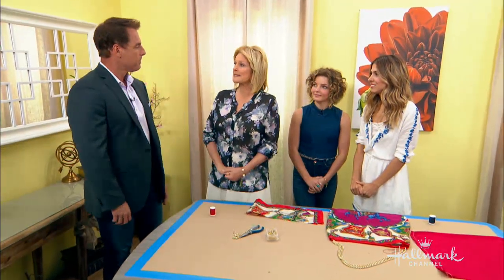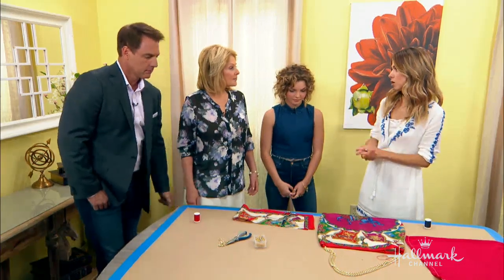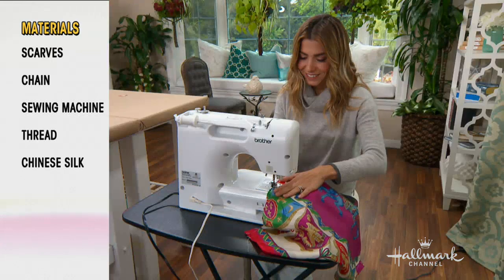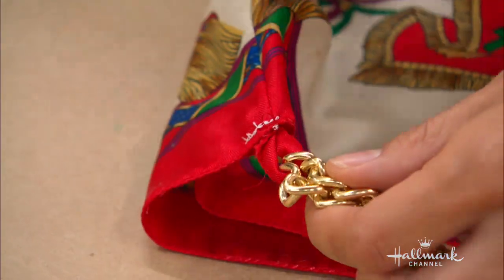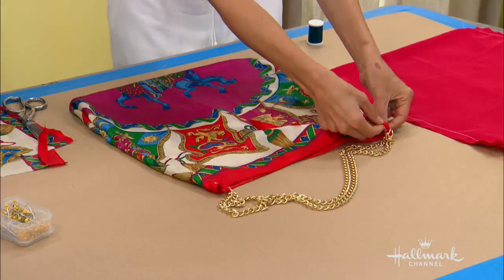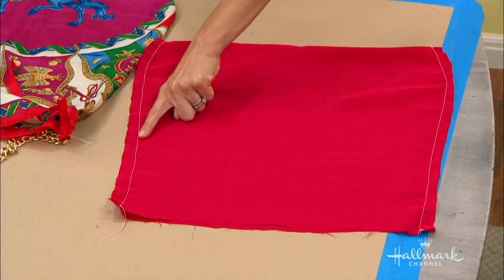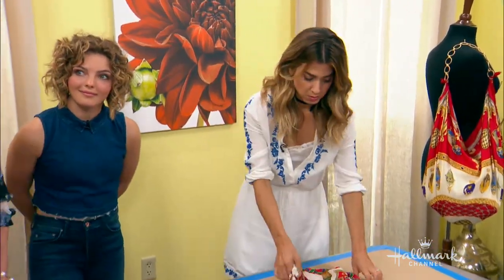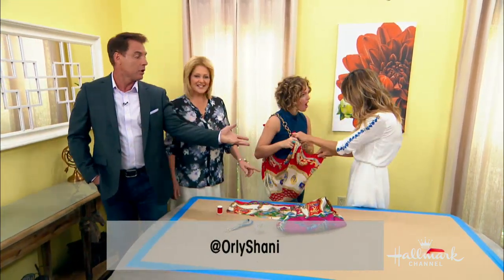How To - Orly Shani's DIY Scarf Purse - Home & Family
Orly Shani has a delicate new DIY that can cost up to $1,200 retail! Utilizing a few cuts and clever folds, Orly shows how to create creates the storage part of the bag and adds a chain detail for the handle.